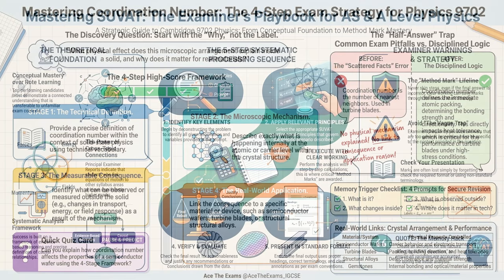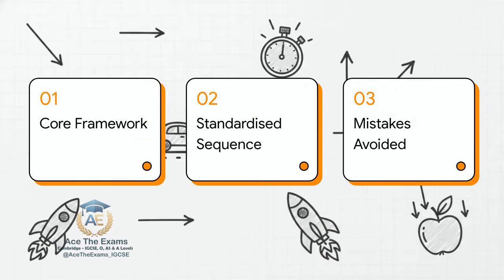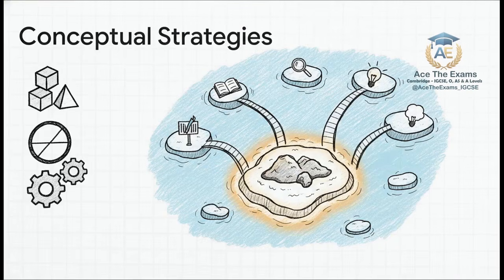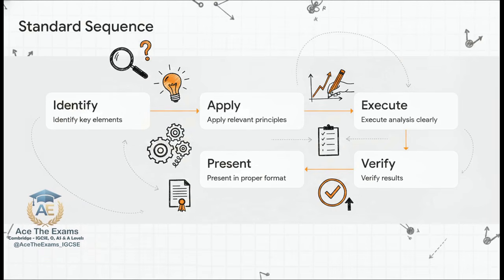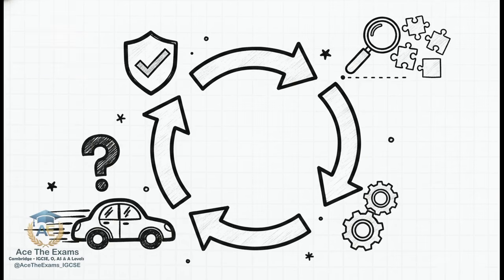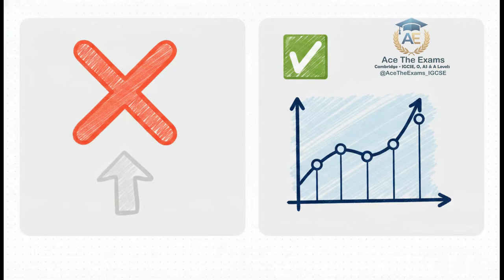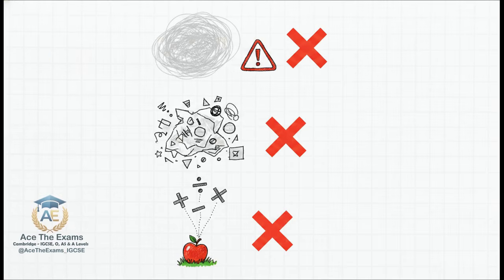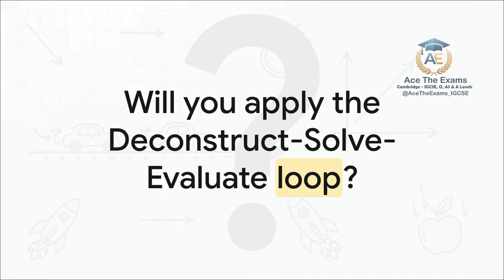Equations of Motion SUVAT Equations for Uniformly Accelerated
Learn equations of motion suvat equations for uniformly accelerated motion quickly with clear exam-focused steps and a concise worked explanation. examtips alevel physics #9702